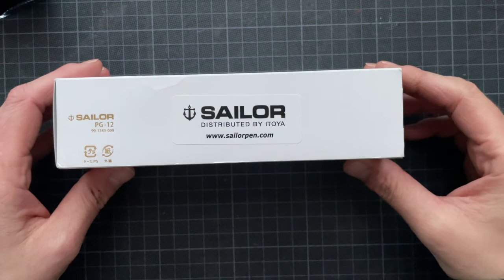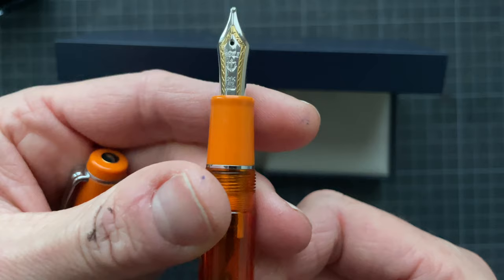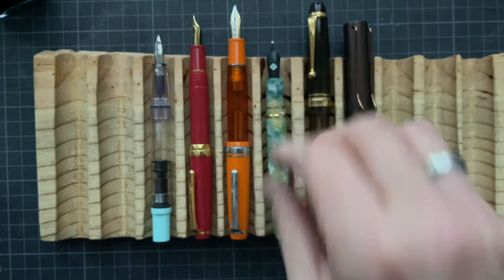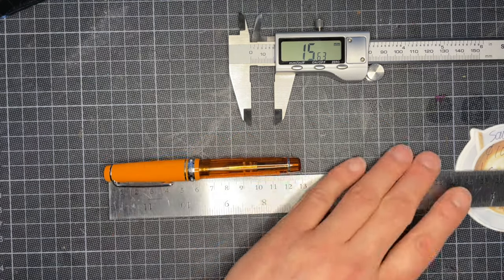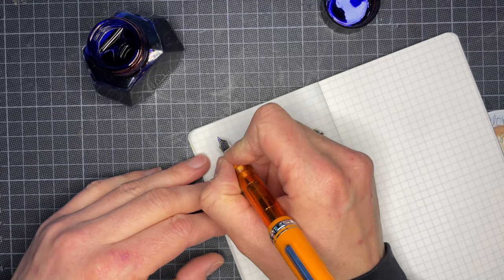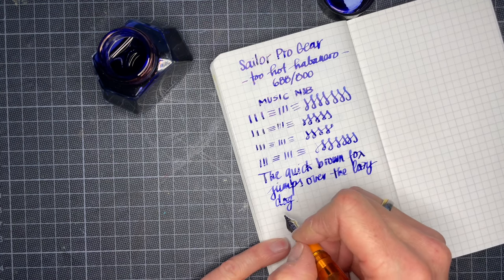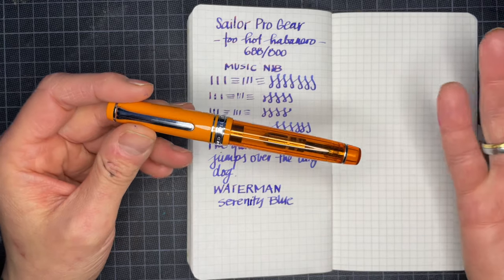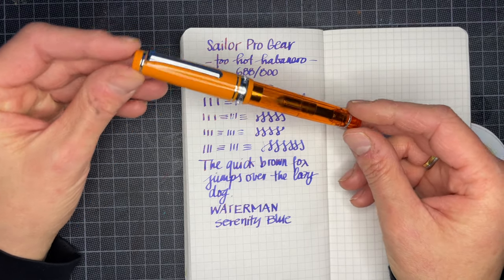New Pen Day: Sailor Pro Gear too hot habanero Music Nib * First Impressions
I've been really loving broader and stubby nibs and when I saw this pen on the Virtual Pen Show on Instagram I snagged it up. In the video I am sharing a closer look at the pen, comparing it with other pens from my collection, sharing a writing sample, and talking about my first impressions of the pen.